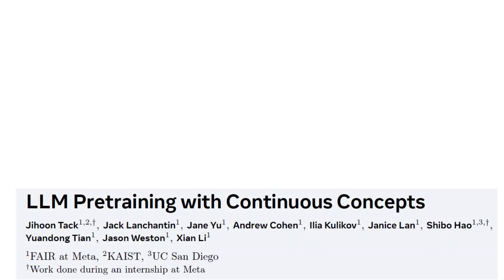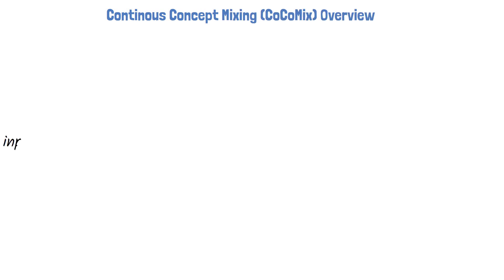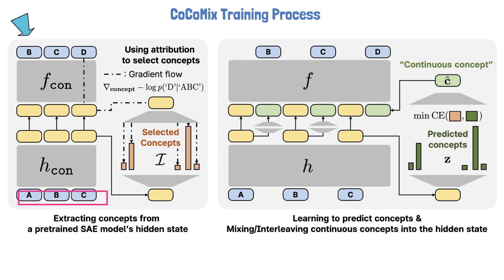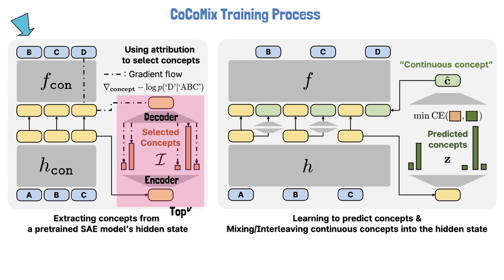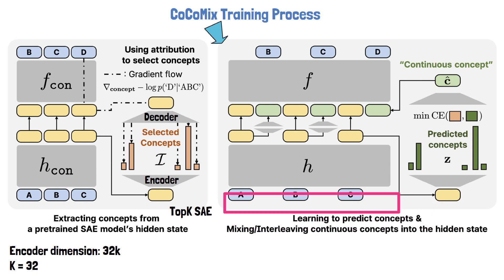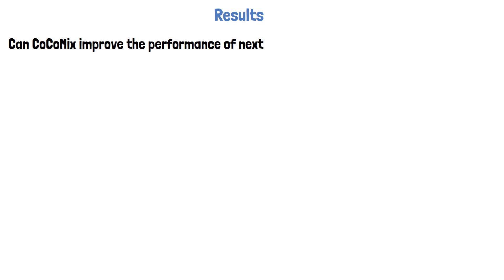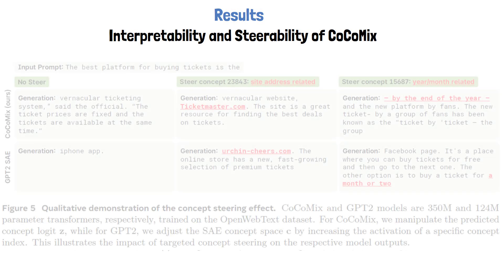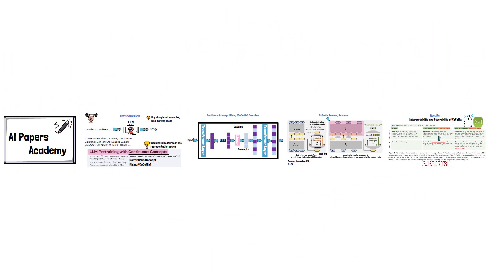CoCoMix by Meta AI - The Future of LLMs Pretraining?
Large Language Models (LLMs) have transformed AI, but they still rely heavily on token-based training. Meta AI's latest research paper, LLM Pretraining with Continuous Concepts, introduces CoCoMix, a novel framework that enhances pretraining by integrating continuous concepts into LLM training.

In this video, we break down the key ideas from the paper:
 ✅ What CoCoMix is and how it works
 ✅ How CoCoMix changes LLM pretraining
 ✅ Key findings and results from the research

Chapters:
0:00 Introduction
1:25 CoCoMix Overview
2:19 CoCoMix Training
6:53 Results